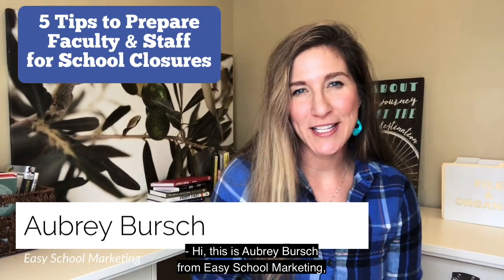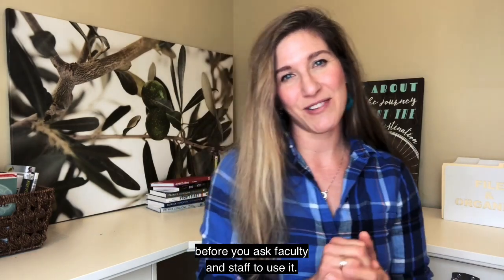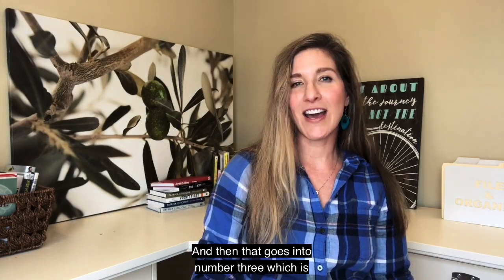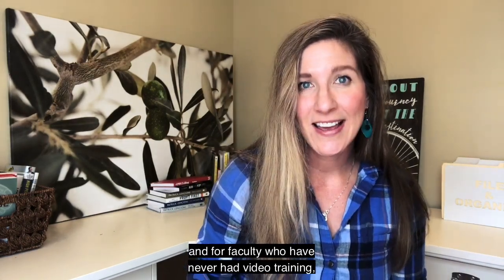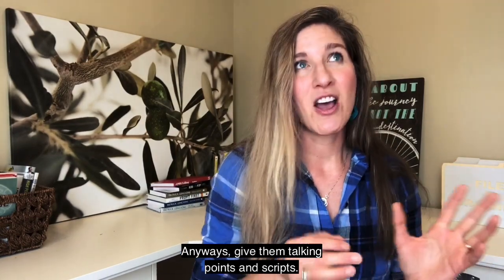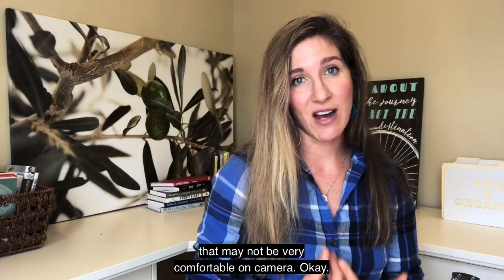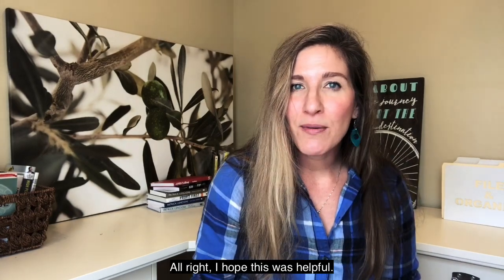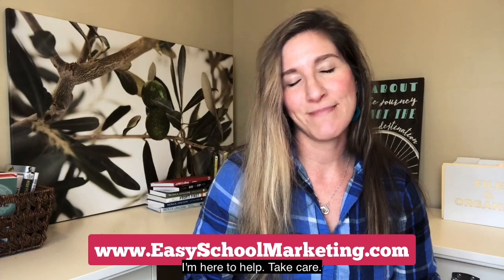5 Tips to Prepare Faculty & Staff for Coronavirus School Closure & Distance Learning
Whether your school is currently closed or preparing to in the near future, these 5 tips will help you support your faculty and staff during your transition and mastery of distance learning.